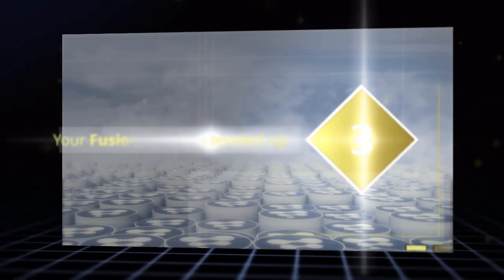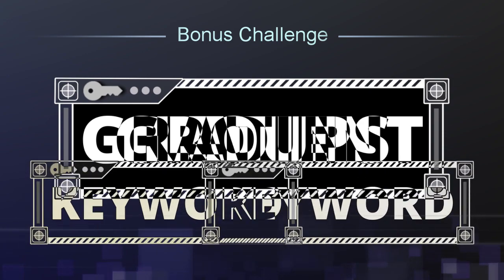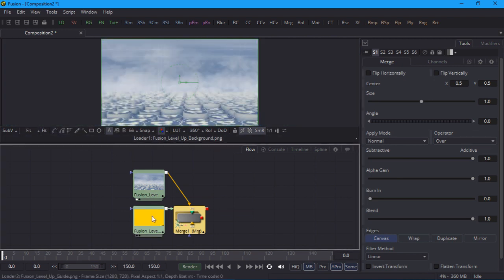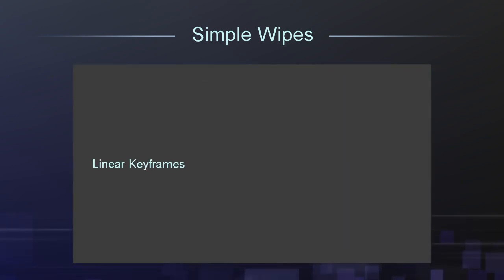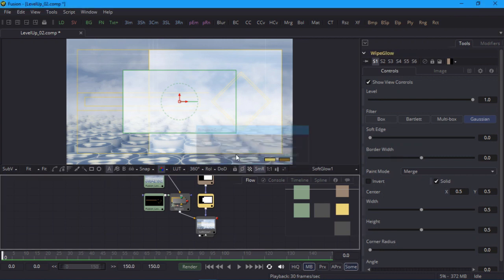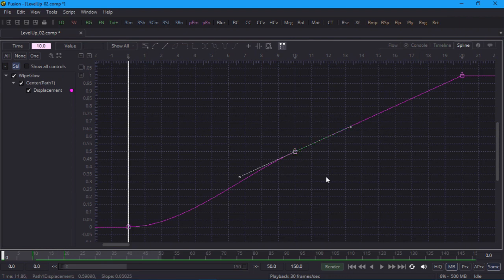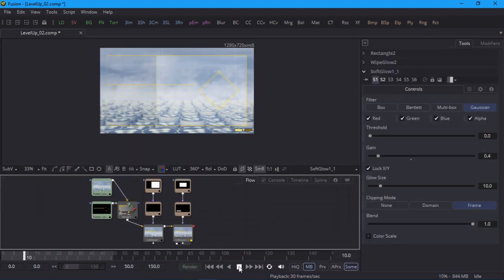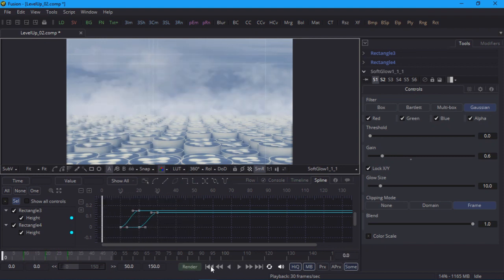Blackmagic Fusion Tutorial: Level Up Your Motion Graphics Skills (Beginner, Part 1 of 3)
Hone your core Blackmagic Fusion skills in this motion graphics tutorial project, suitable for beginners.

As well as seeing how straightforward 2D techniques can be combined into a completed piece, you'll build fluency with fundamental techniques, and hopefully learn a few new tricks along the way.

Download Links

Bonus Motion Graphic Background Elements (*without* the password protection described in video. The password-protected version is no longer available, due to file hosting issues):